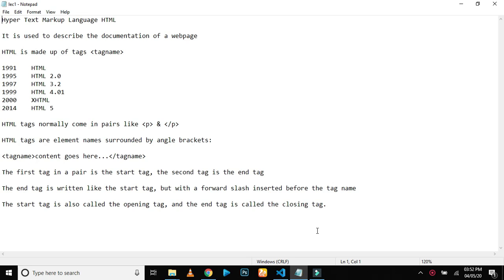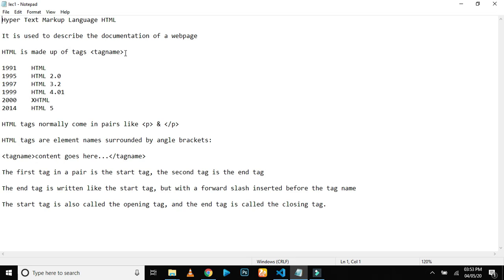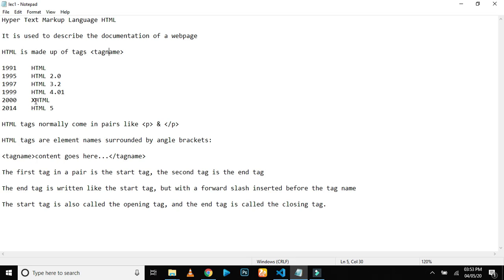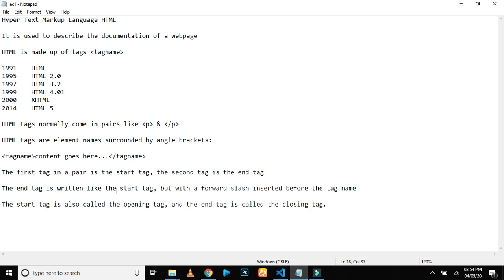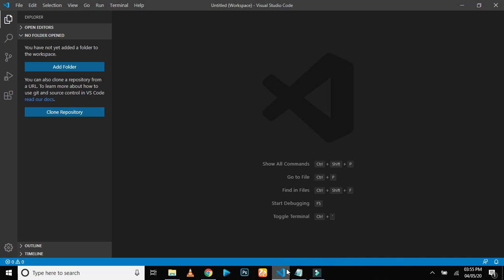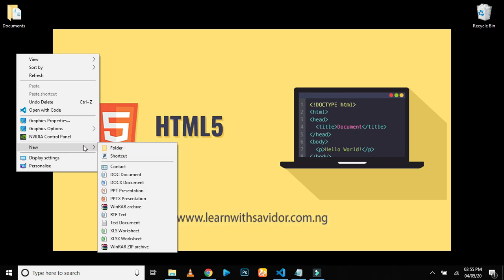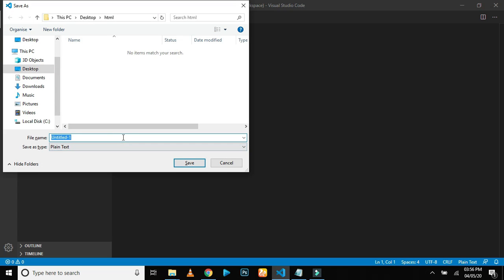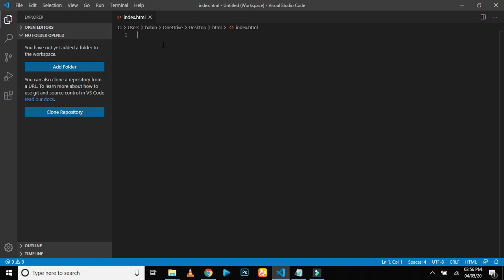Introduction to HTML 5